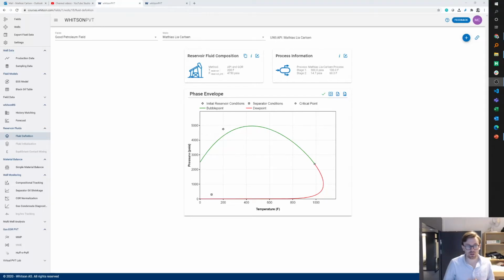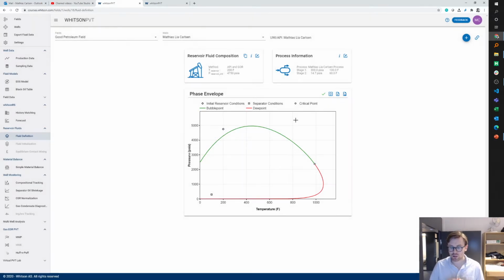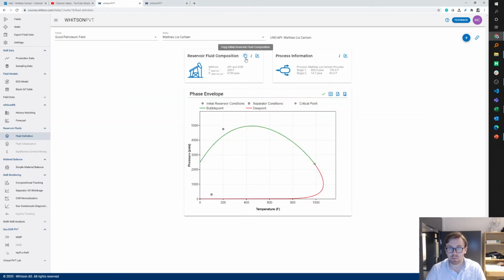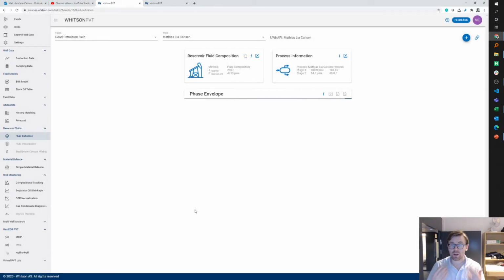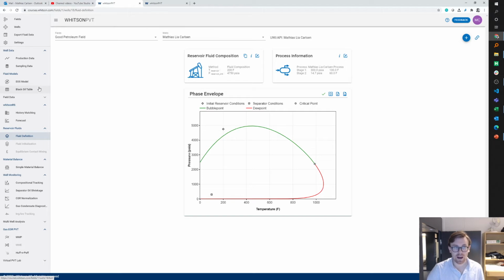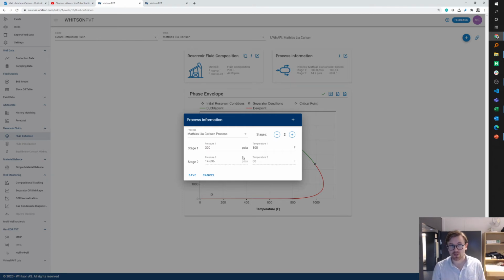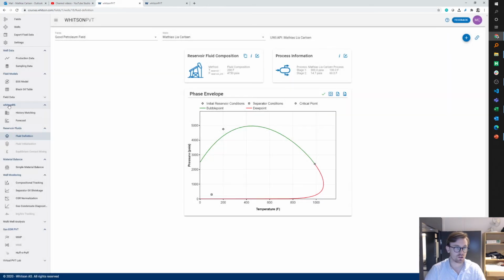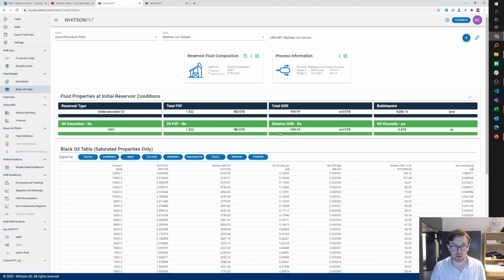Shale PVT & Sampling - Exercise 2 Info